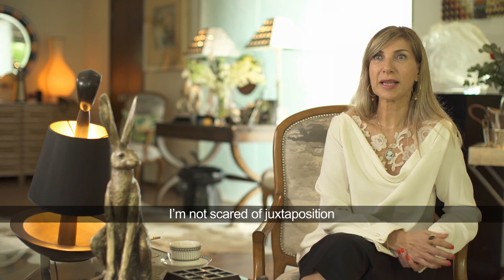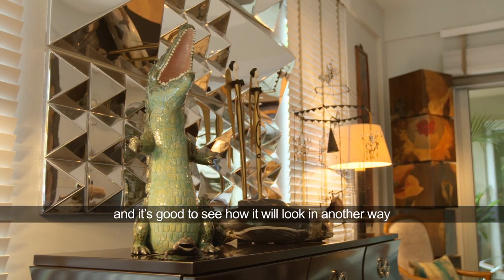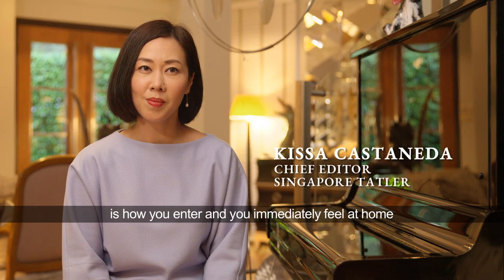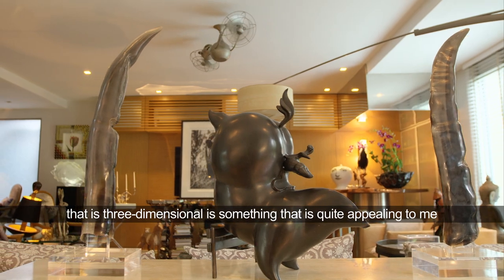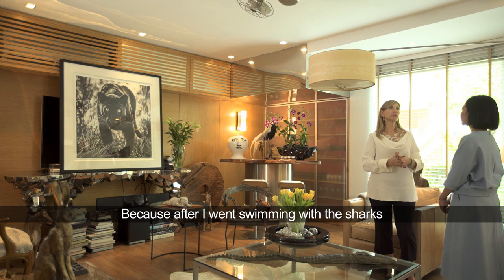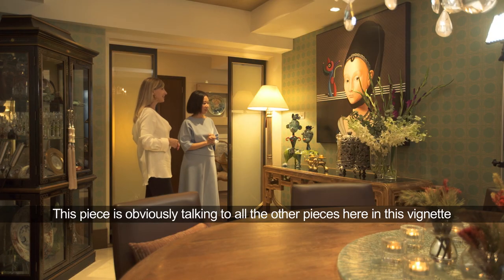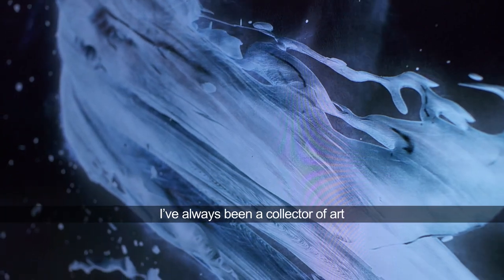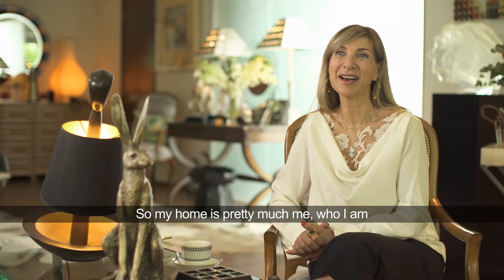The Singapore-based French designer sparking joy in her interiors with art | Remarkable Living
French designer Isabelle Miaja's art-filled home is an extension of her personality, and this ethos and lifestyle manifests in her professional projects as well.

Access is a partnership between CNA Luxury and Singapore Tatler.